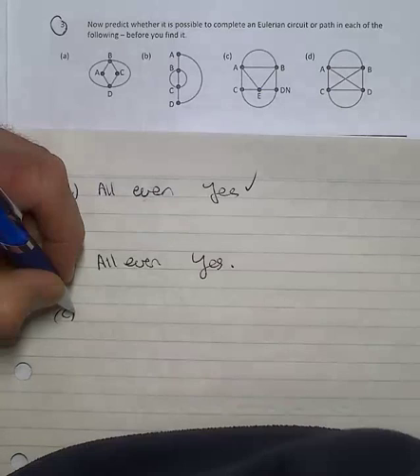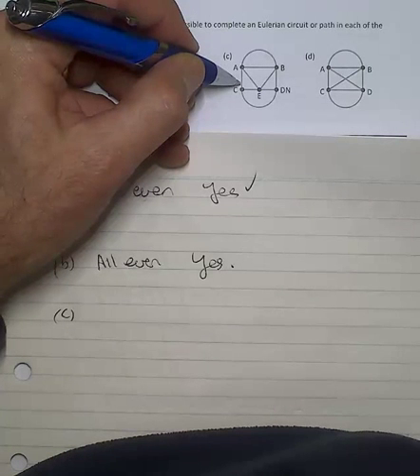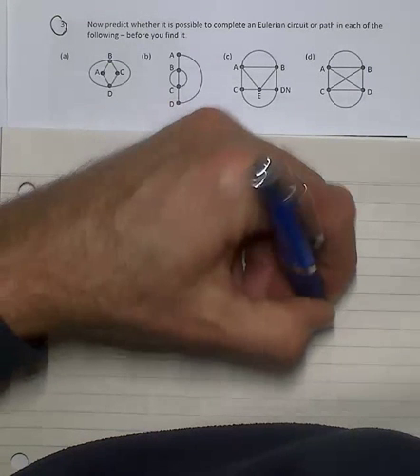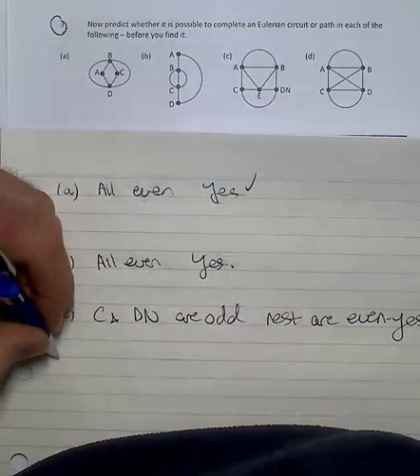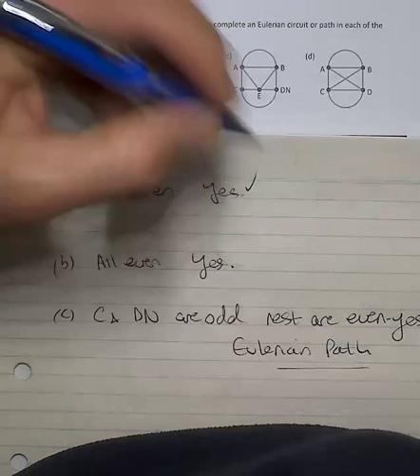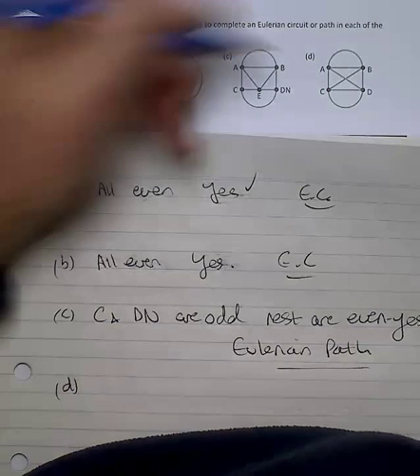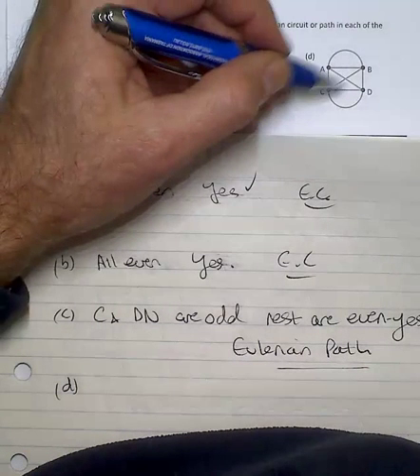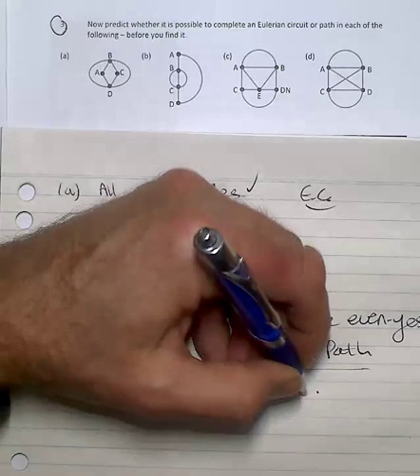G n N Set 2 2 3